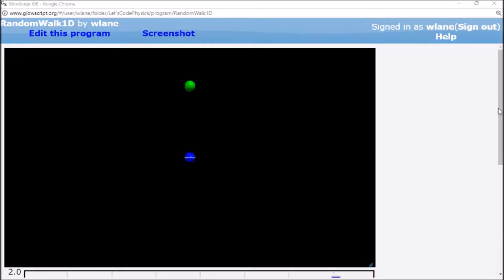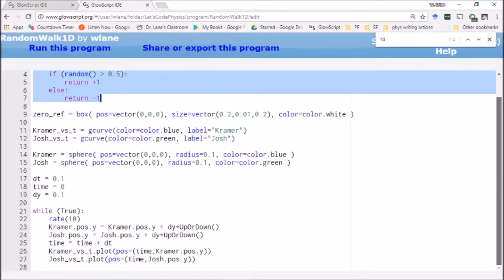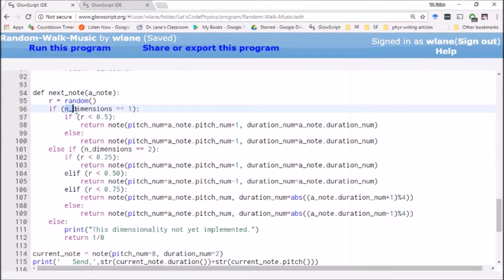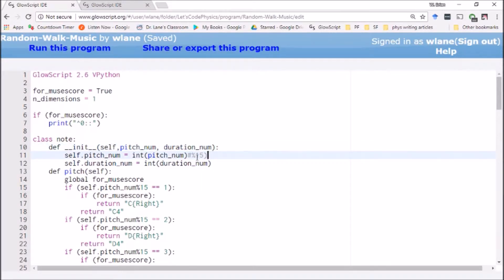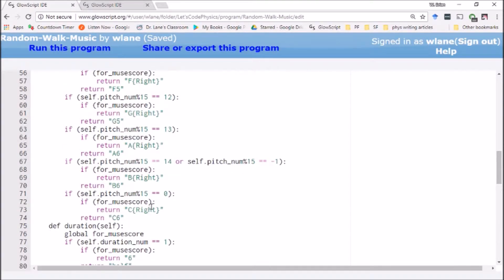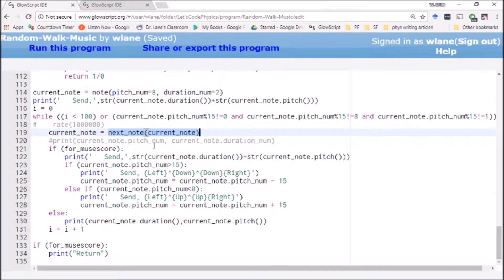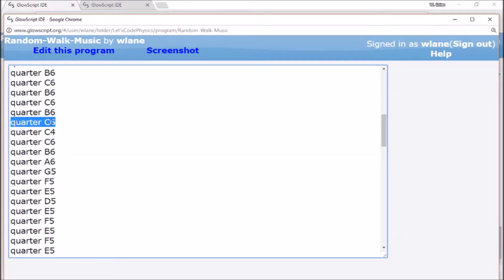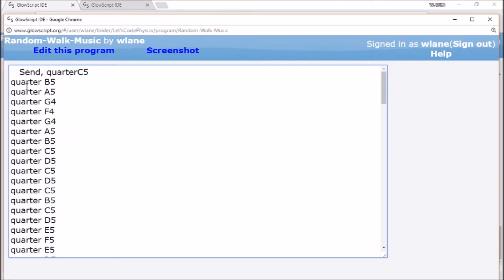Random Walks 8 - A Random Walk in C Major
The random walk is a great tool for modeling randomly driven processes. It can also write music!